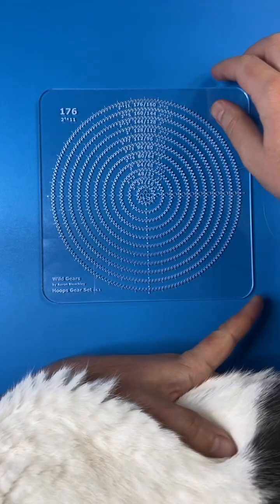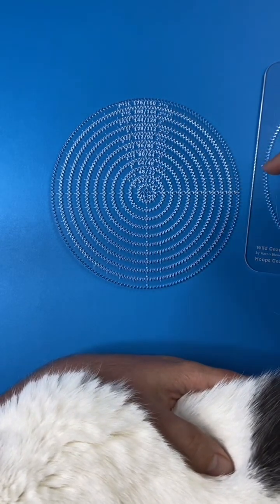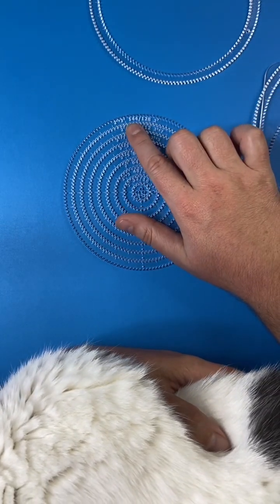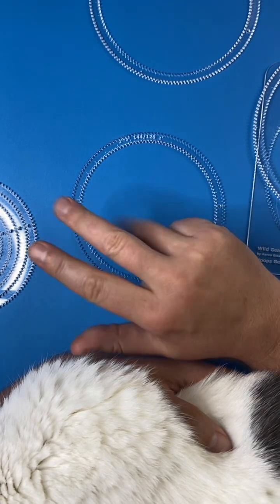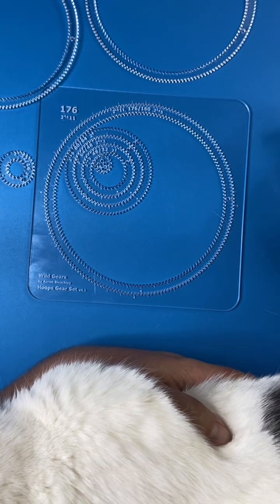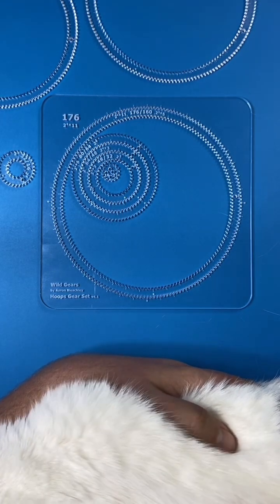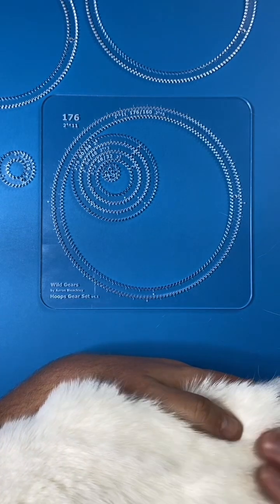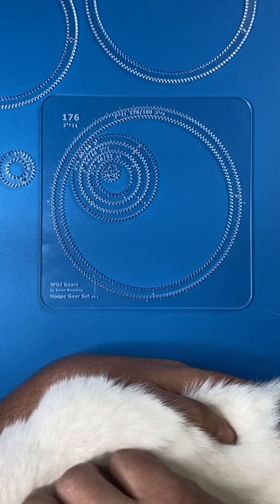What is the Hoops gear set?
A 176 frame, a 16 gear, and hoops from 32/16 all the way up to 176/160 in 16 tooth increments.

Guest starting Lemon 🐈